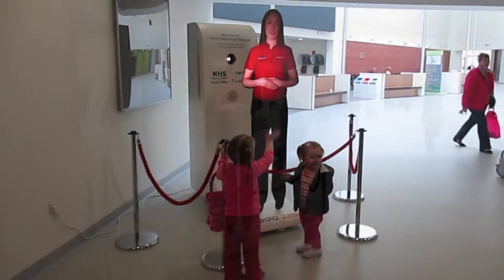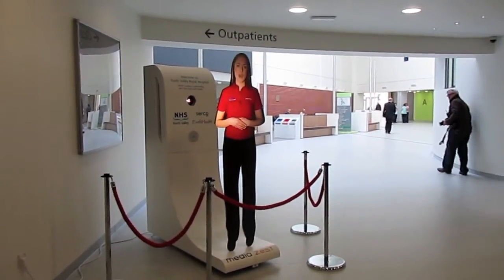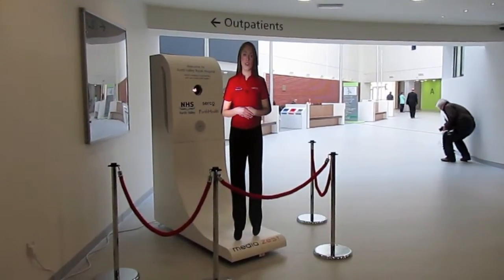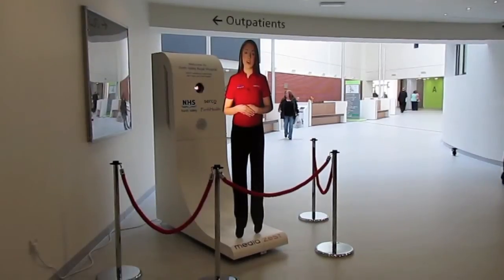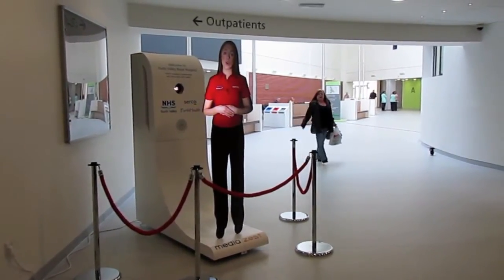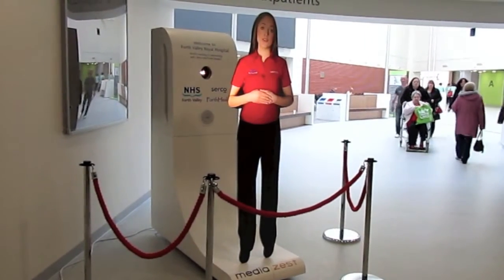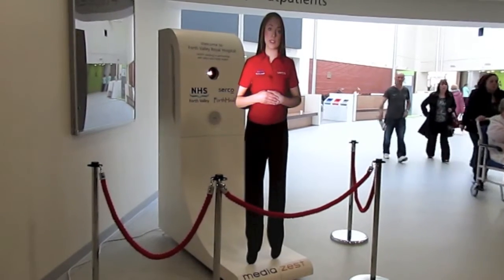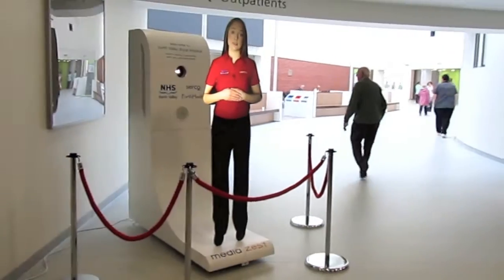Forth Valley Royal Hospital Virtual Assistant HD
NHSForthValley.com - She speaks, she smiles, she offers advice and helps provide patients with lots of information. But the latest 'member of staff' to join Forth Valley Royal Hospital is an optical illusion -- a virtual mannequin called EVA, believed to be the first of her generation to be used in a Scottish hospital.